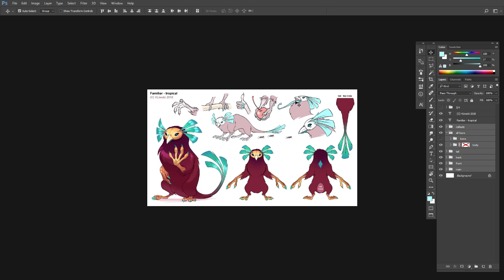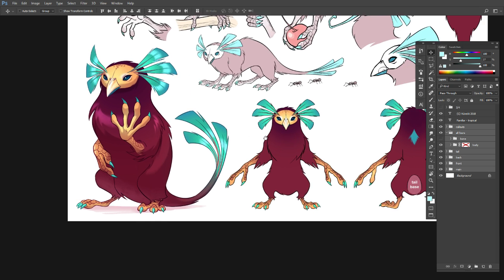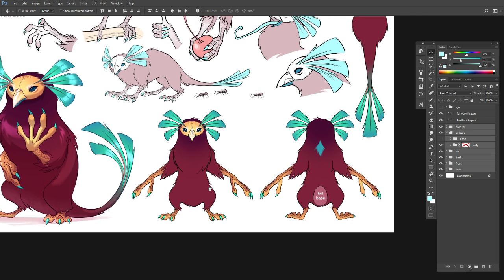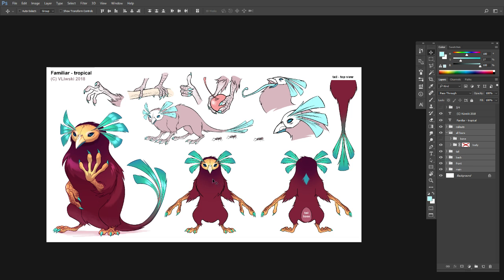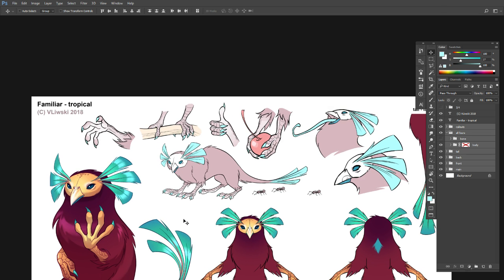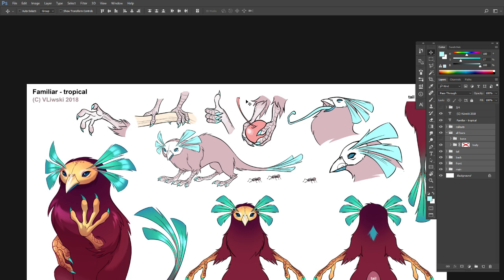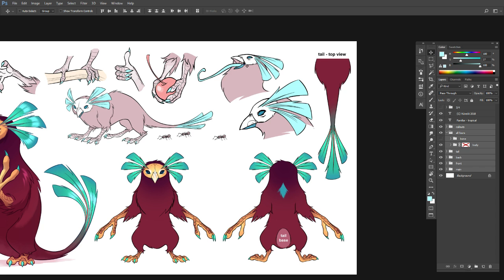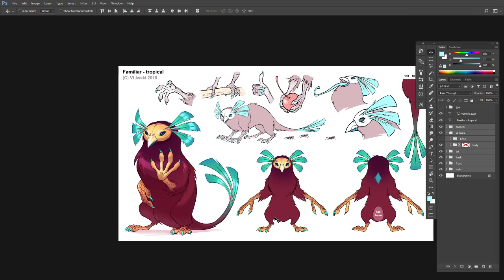Familiar Demo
A quick explanation of a full concept page, what each part is for, and what I expect for the HW.